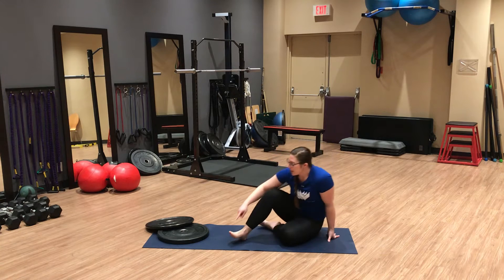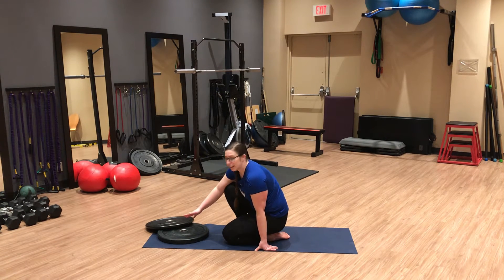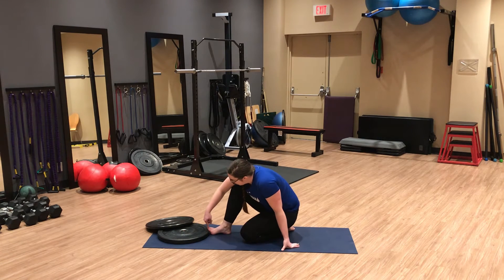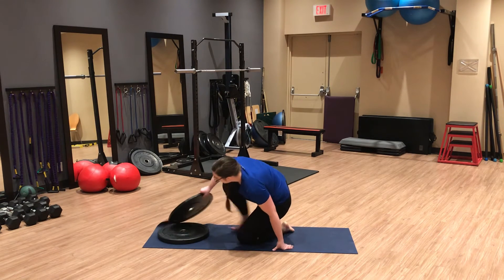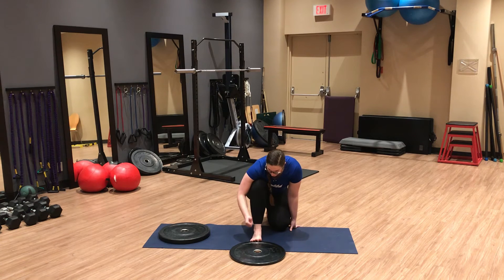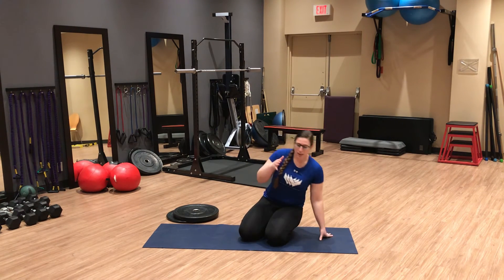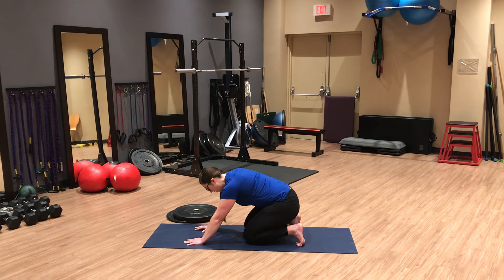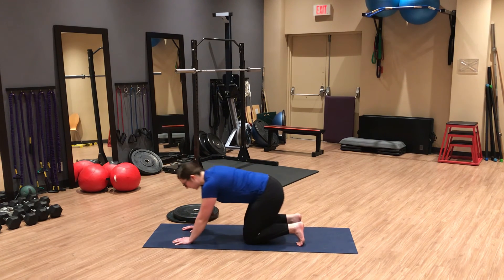Video 7: Plantar Fascia Loading for Runners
In this video Athletic Therapist Sarah Black explains the importance of loading the plantar fascia to build your capacity for running load.  The mobility of the big toe along plays a big role in absorbing load and generating force. Improve your performance and decrease pain and injury risk with these two exercises.

🏋️‍♂️ Ready to take your athletic performance to the next level? Get individualized care and explore the world of possibilities at the Athlete Centre!